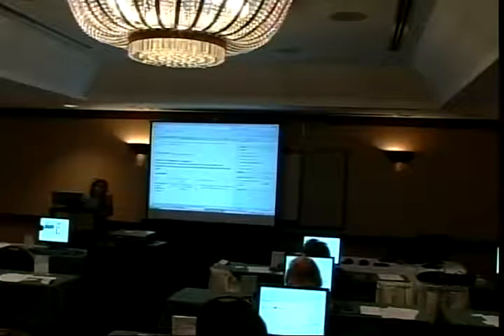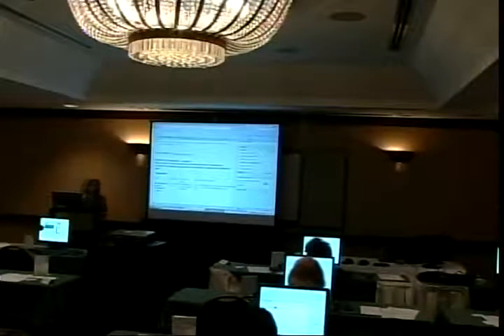Tuesday Oct 19, 2010 202 Hands On Wiki - Part 3 of 4